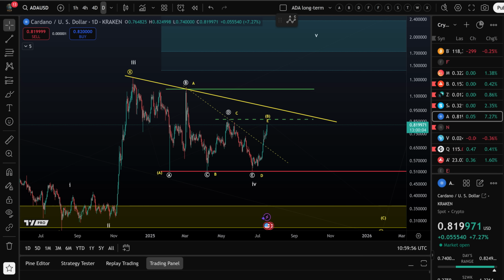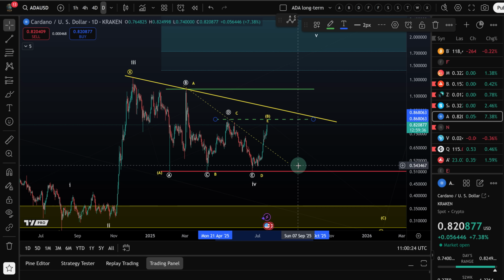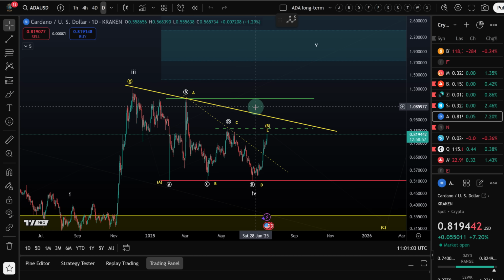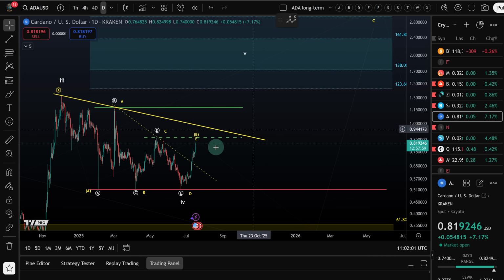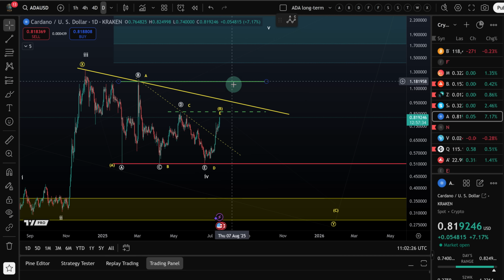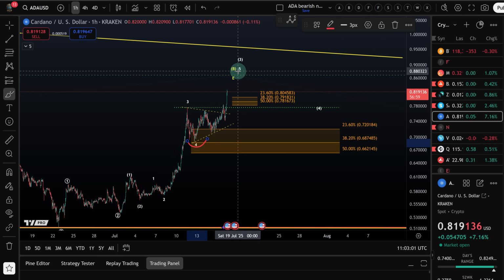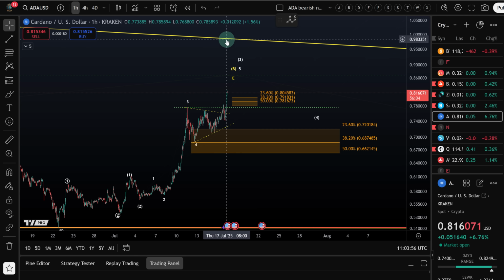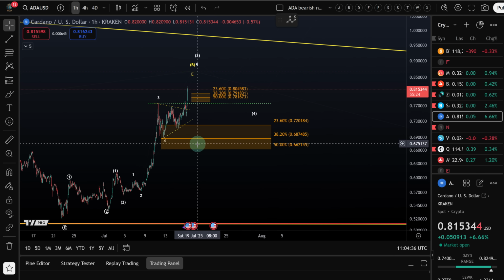$2 Still Possible? ADA Cardano in the Breakout! - Critical Levels Ahead!